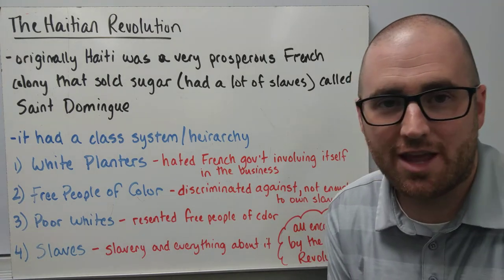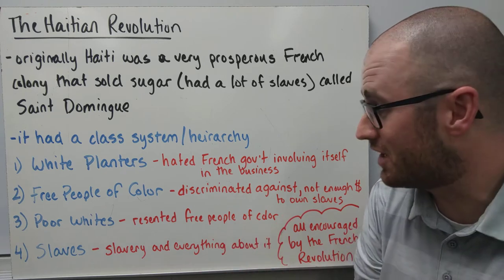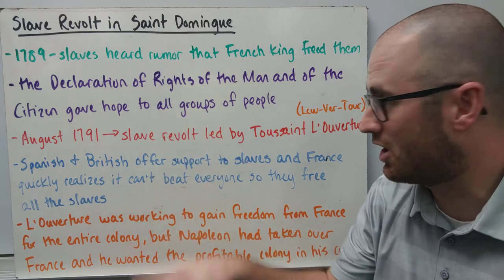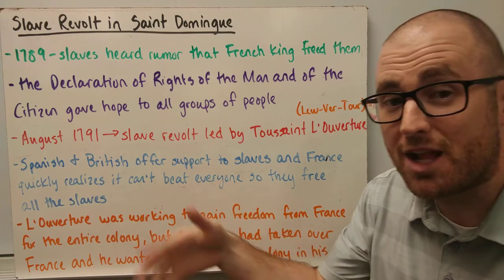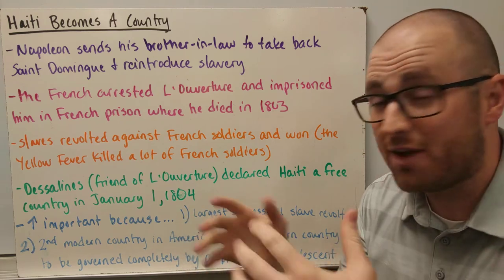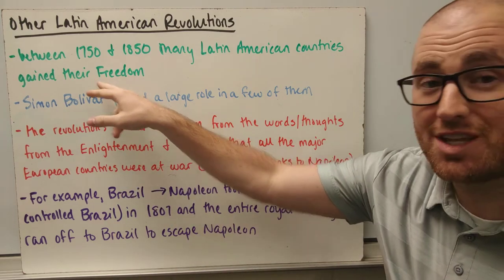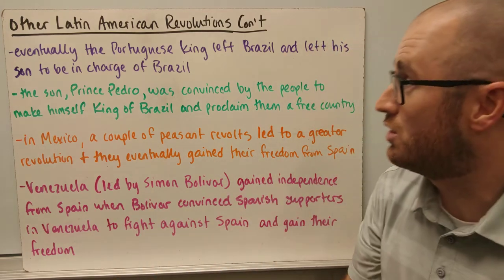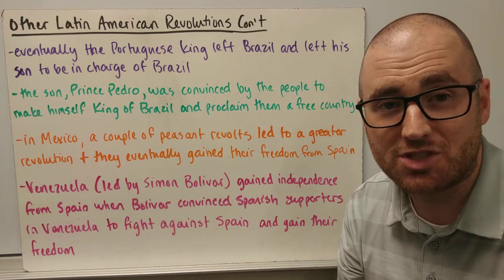Haitian and Latin American Revolutions